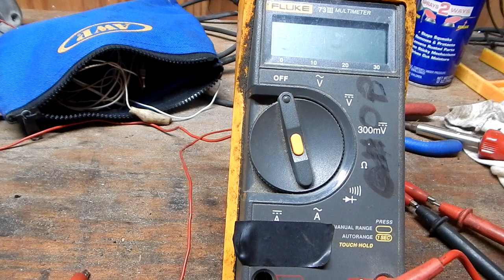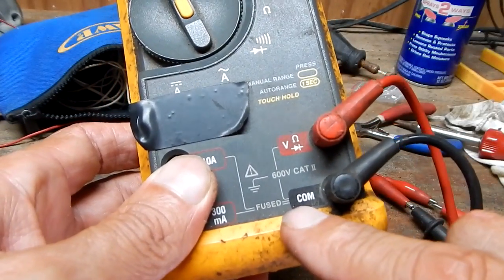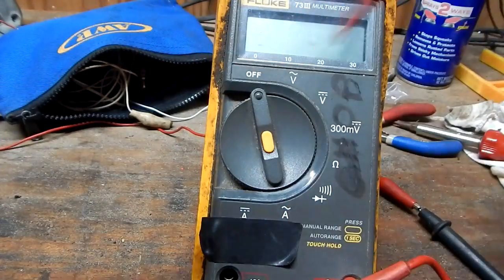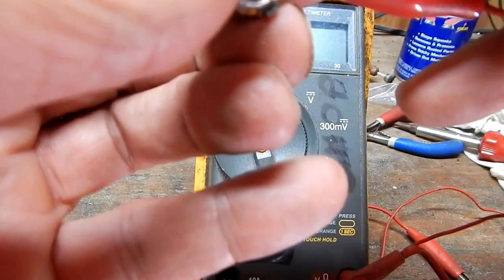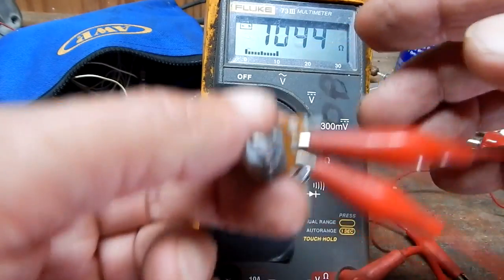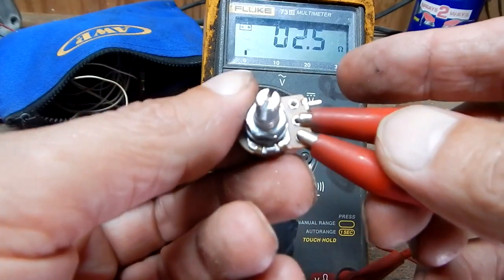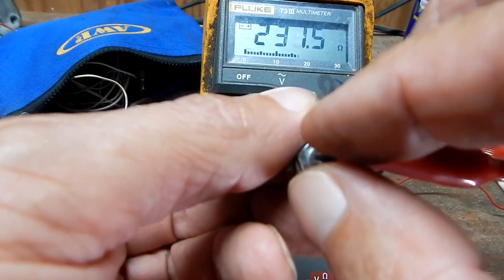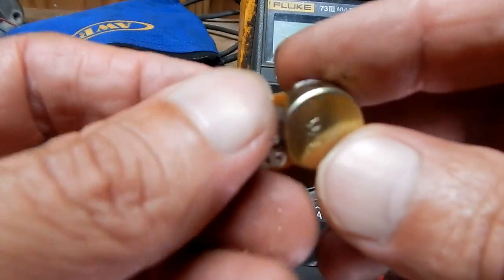Use a Multi-Meter To Check a Potentiometer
Use a Multi-Meter To Check a Potentiometer.  Video shows how to use a digital Multi-Meter to check a typical Potentiometer.